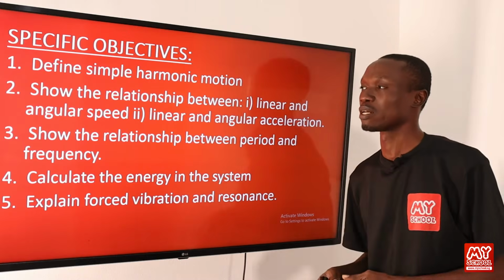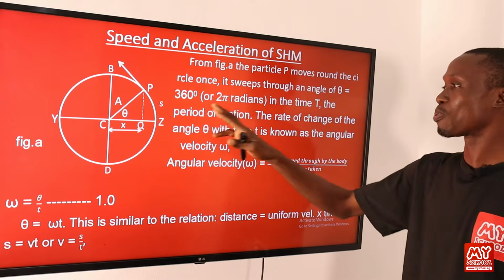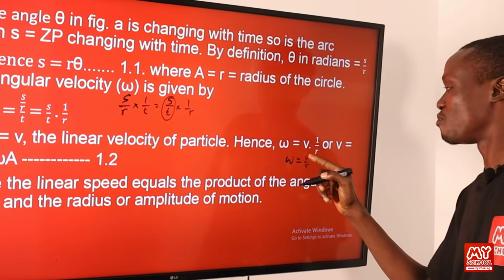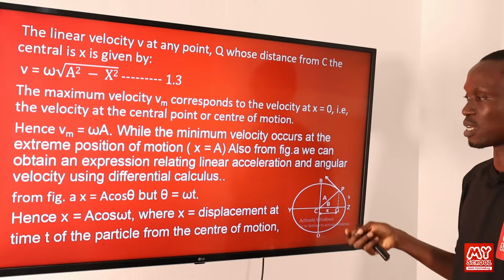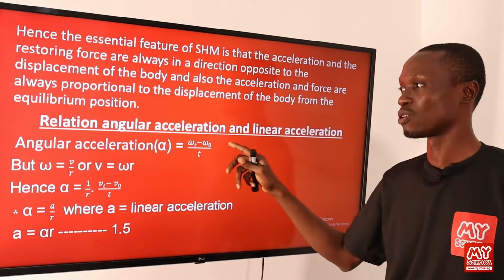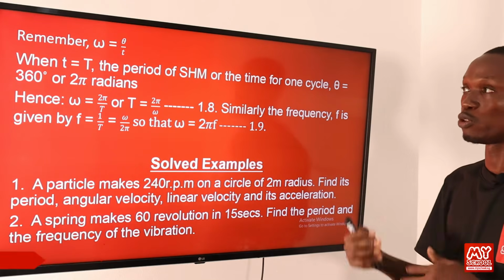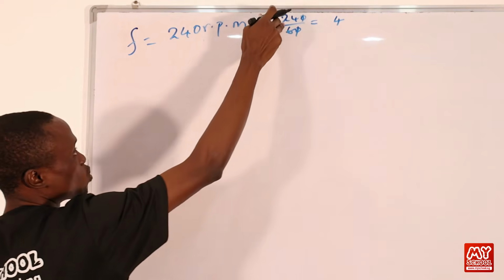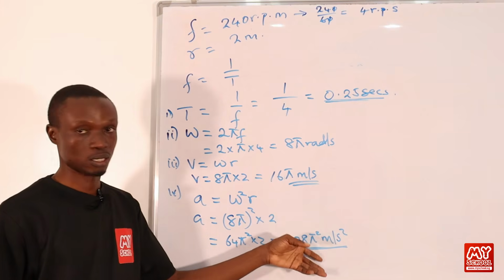Understanding SIMPLE HARMONIC MOTION: Physics Made Easy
In this video, we look at simple harmonic motion (SHM) and explore essential concepts including how linear and angular speed are interconnected, key differences between linear and angular acceleration, and the critical connection between frequency and period. You’ll also learn useful techniques for calculating energy in SHM systems and enjoy a comprehensive overview of forced vibration and resonance, illustrated with real-life examples.

SPECIFIC OBJECTIVES:
1. Define simple harmonic motion
2. Show the relationship between i) linear and angular speed and ii) linear and angular acceleration.
3. Show the relationship between period and frequency.
4. Calculate the energy in the system
5.  Explain forced vibration and resonance.

If you're yet to join the full Physics class or if you have Physics problems with any topic in your syllabus, ensure you join the Physics class by subscribing at this link;